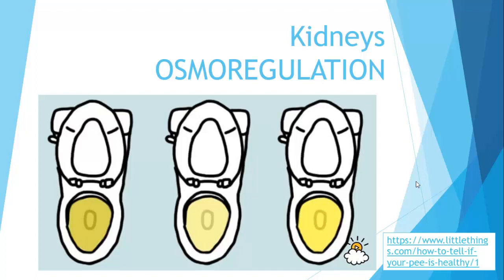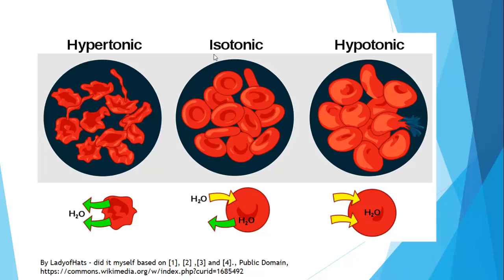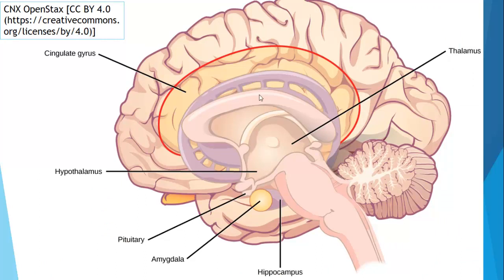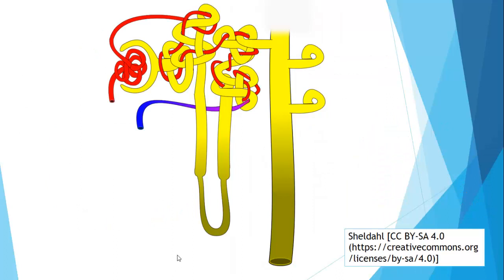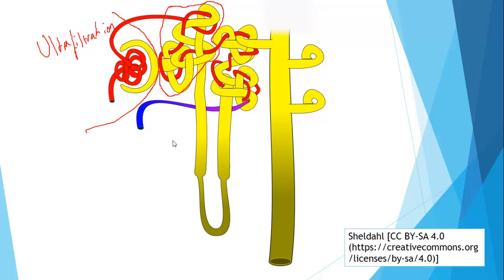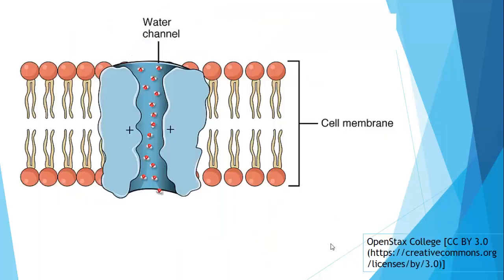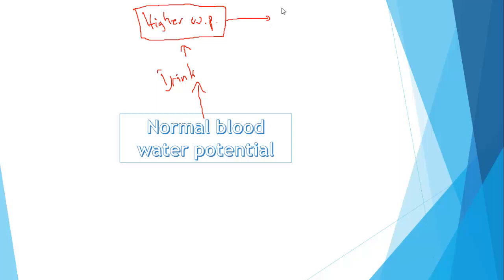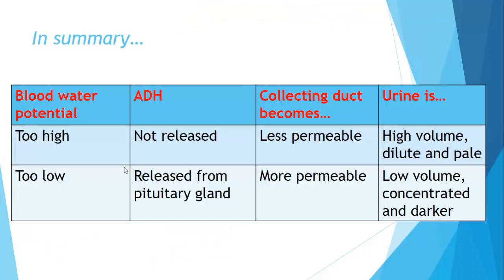Excretion for IGCSE part 3; Osmoregulation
How do our brain and kidneys work together to keep the water potential of our blood reasonably constant, and why does it matter anyway?
Tom